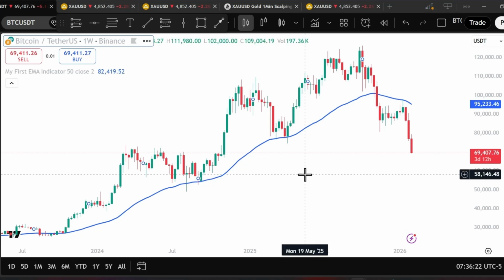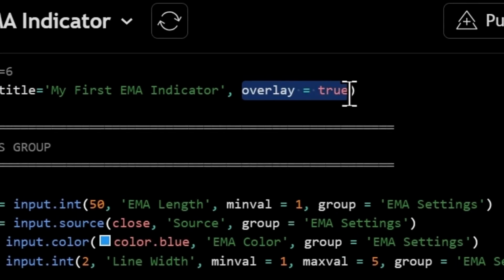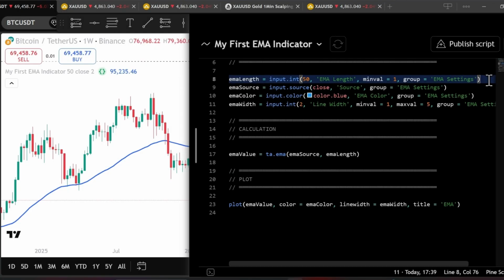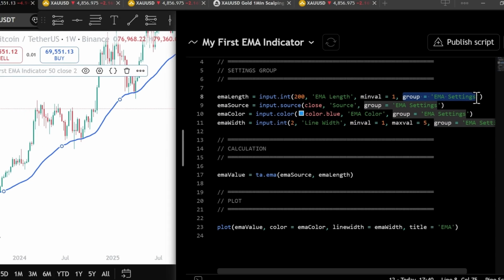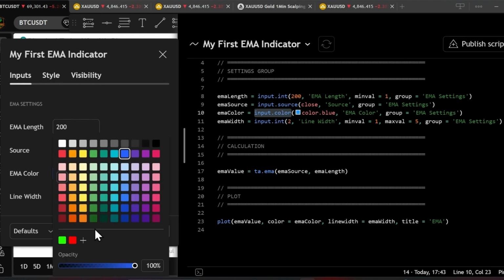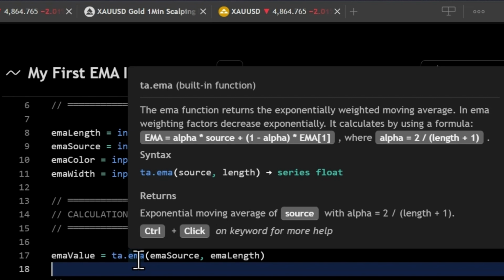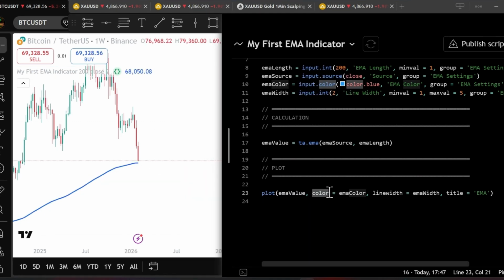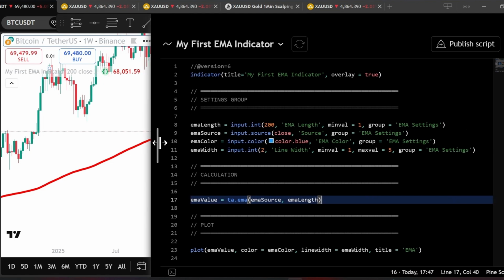How to Write Your First Pine Script Indicator From Scratch (Beginner Guide)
Learn to create your first TradingView indicator using Pine Script v6 — zero coding experience required.

In this beginner-friendly tutorial, you'll build a complete EMA indicator from scratch and understand the 4 core components every Pine Script indicator needs.

📖 WHAT YOU'LL LEARN
✓ How to open and use the Pine Editor
✓ Pine Script v6 syntax and structure
✓ Creating version declarations
✓ Understanding indicator() function
✓ Using overlay settings (true/false)
✓ Adding user inputs (length, source, color, width)
✓ Organizing settings with groups
✓ Built-in functions (ta.ema)
✓ Plotting indicators on charts
✓ Testing and customizing indicators

By the end, you'll have a working EMA indicator with customizable settings.

🛠️ TOOLS NEEDED
• TradingView Account (Free)
• Pine Script v6

📚 PINE SCRIPT STRUCTURE (The 4 Components)
1. Declaration (//@version and indicator)
2. Inputs (user settings)
3. Calculation (ta.ema logic)
4. Plot (display on chart)

These 4 steps apply to EVERY Pine Script indicator.

🔗 RESOURCES
📚 Full Pine Script Course (Coming Soon)
💼 Hire Me on Tradingview: @AkkiCodez

📺 NEXT VIDEO
→ How to Plot Buy and Sell Signals in Pine Script

Learn to add visual buy/sell triangles and shapes to your indicators using plotshape().

💬 QUESTIONS?